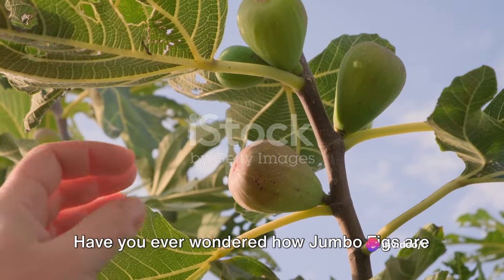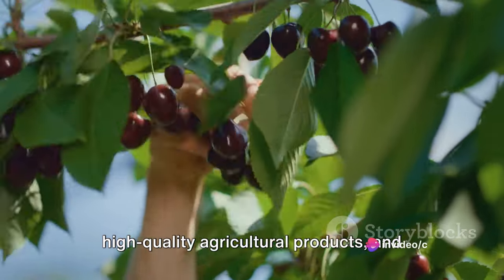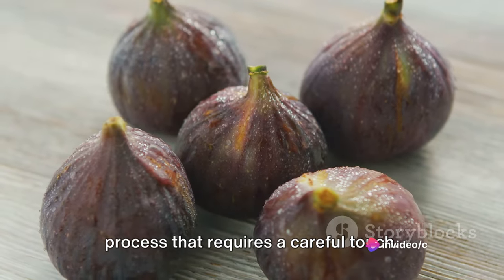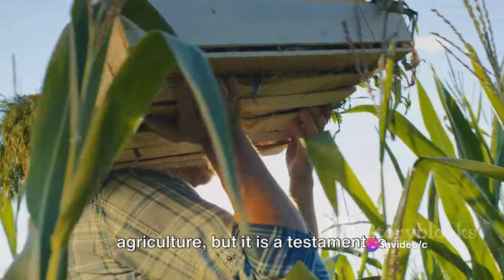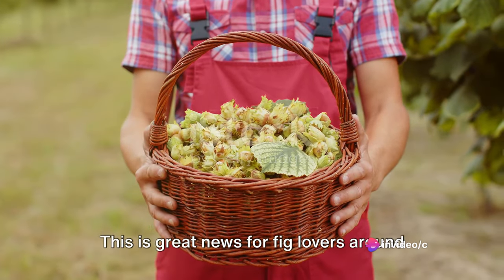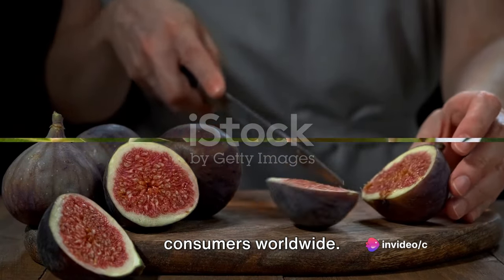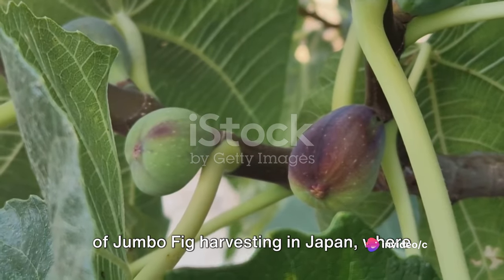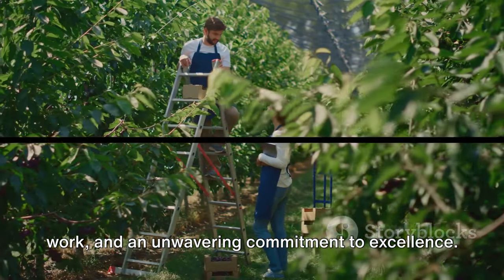The Giant Fig Harvest: Japan's Jumbo Journey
The Giant Fig Harvest: Japan's Jumbo Journey by c's Workspace

OUTLINE:

00:00:00 Introduction to Jumbo Fig Harvesting in Japan
00:00:48 The Fruitful Harvest
00:01:01 Sorting and Packaging
00:01:15 The Final Product
00:01:24 Conclusion